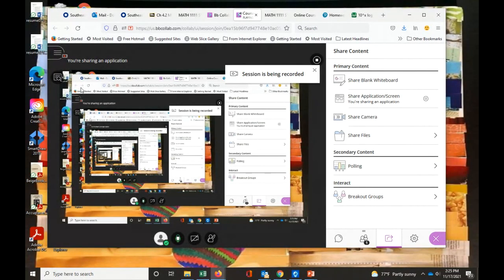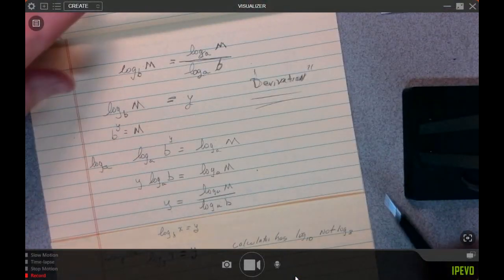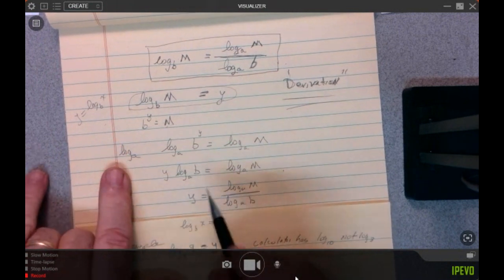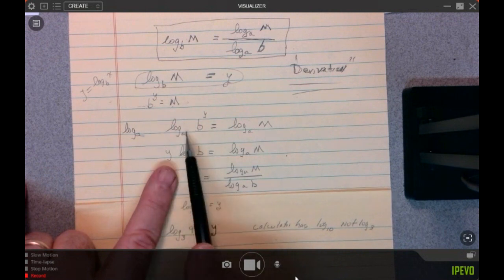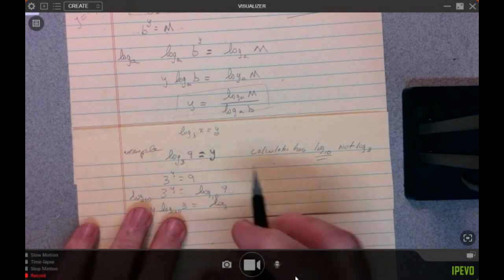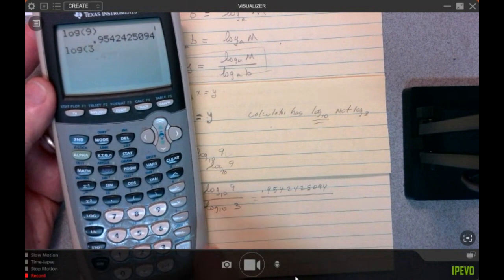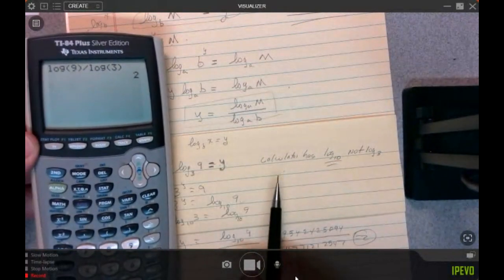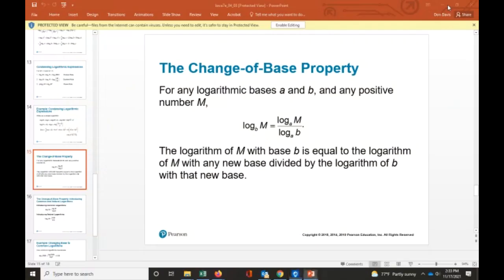College Algebra 4. 3. 01 Change of Base formula derivation and example